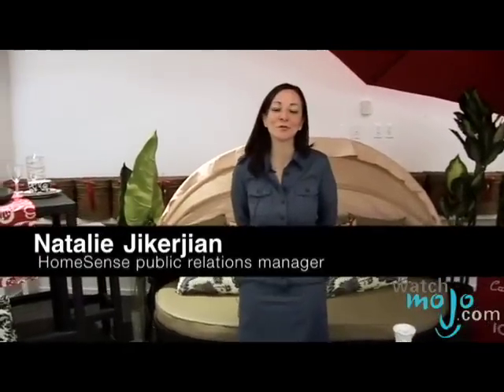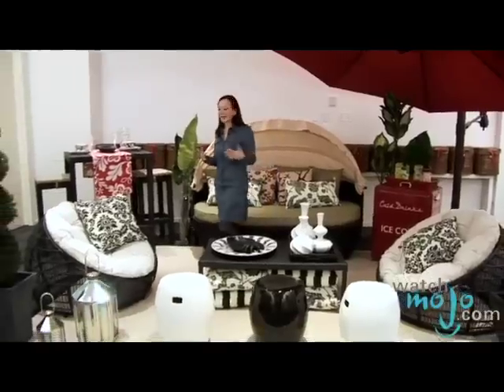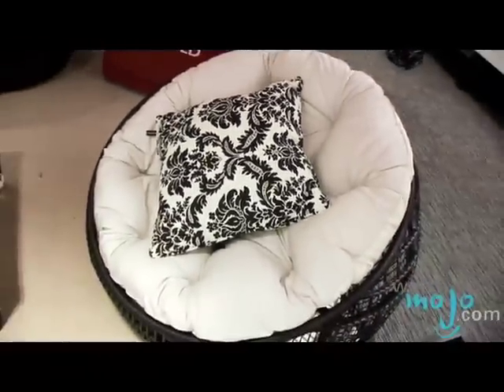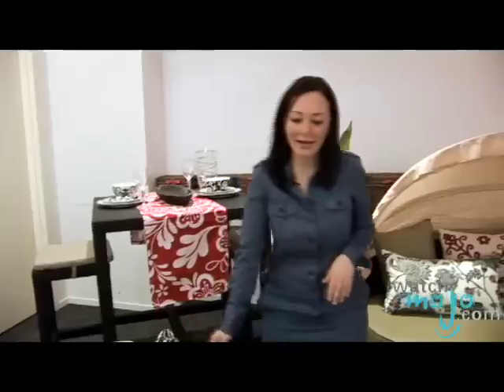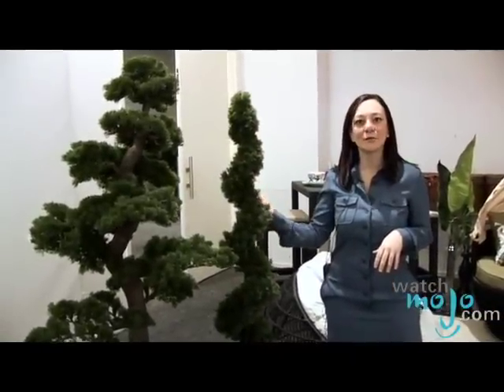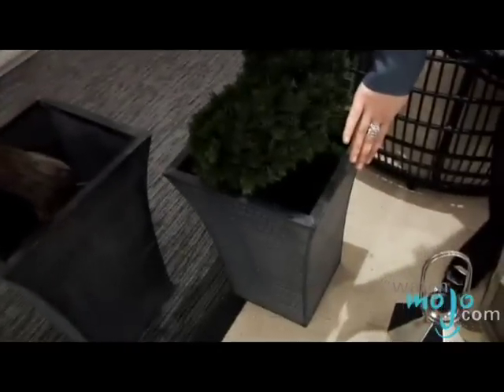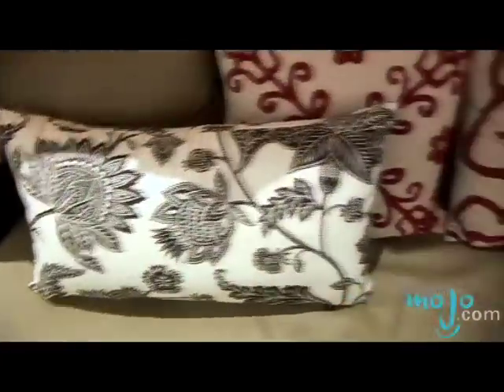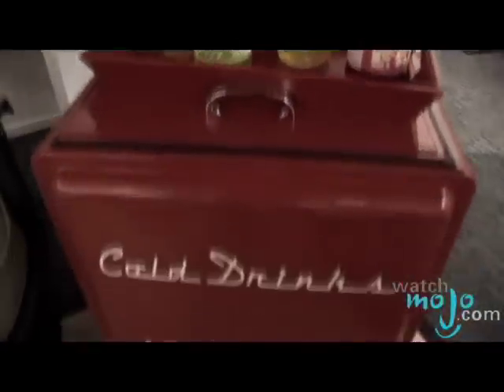Home Decor Tips - Outdoor Living